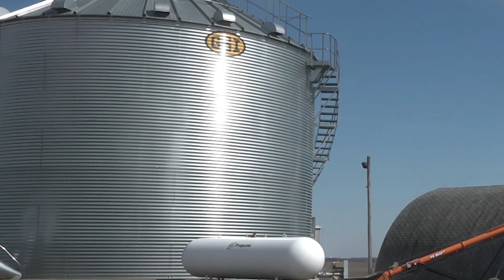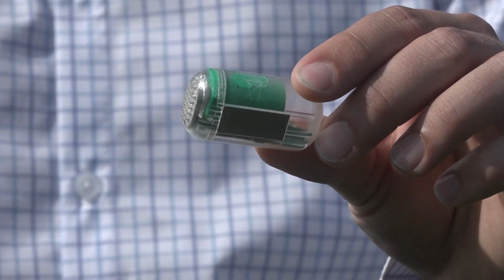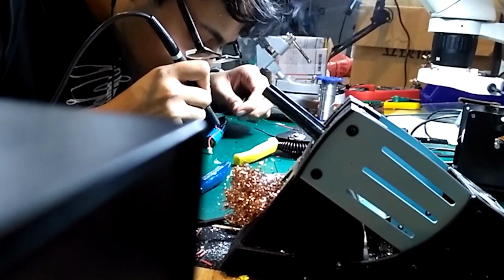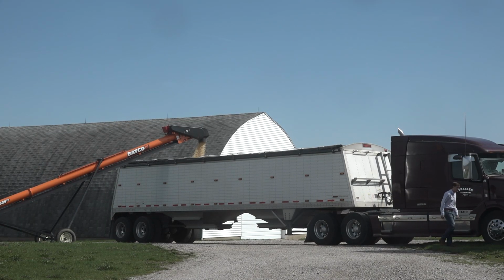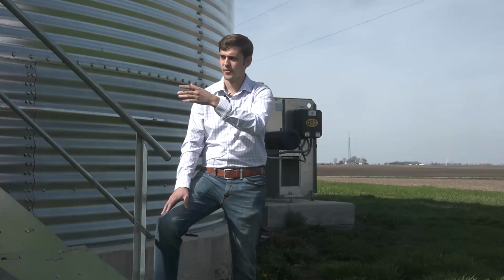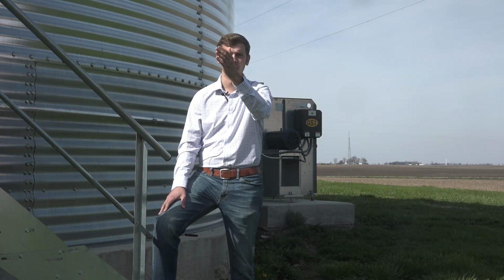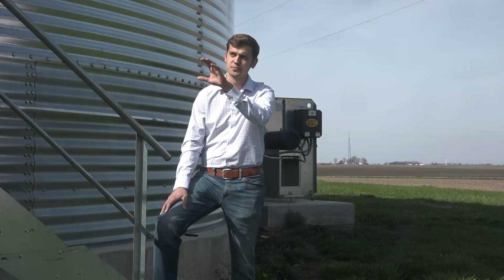Amber Ag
Stu Ellis

What if your grain bin had a mind of its own, and could control a grain aeration fan when it was needed?  That is the function of a small electronic pellet, developed by a pair of recent University graduates.  One is a Mason County farm boy named Lucas Frye…

Lucas

The end goal in their use is to try to help farmers gets as high a price possible for their crop in storing over 6 to 12 months.  What the sensor does in particular is were looking at temperature, humidity to monitor moisture content over that time period and then we also detect and try to sniff out toxins and insects using VOC sensing.”

Stu Ellis

A few of the pellets are tossed into the grain entering the bin and grain quality control becomes automatic

Lucas

The uniqueness is its these tiny sensors that can flow where grain does and distributes and fills with the bin and then over that storage season they communicate wirelessly up to this top modem, top hub that receives all the info from the individual sensors, shoots it up into cloud software and we create not only trendlines but direct recommendations based on internal grain condition, the external weather environment when it would be the peak efficient time where you would be making a gain for conditioning that crop.  Thant’s kind of the third and final piece that we’ve got, an electrical box that we can wire into the aeration controls to kick on that air throughout the  6 to 12 months of storage.

Stu Ellis

That’s our report from the Farm, I’m stu Ellis with WCIA3 Your local news leader.